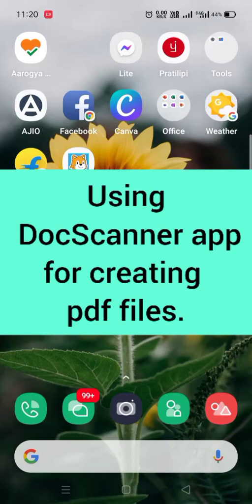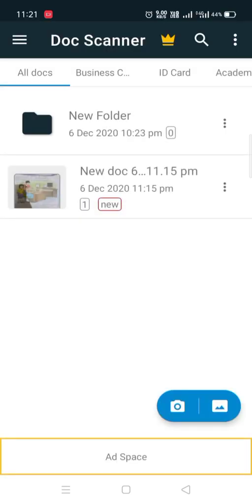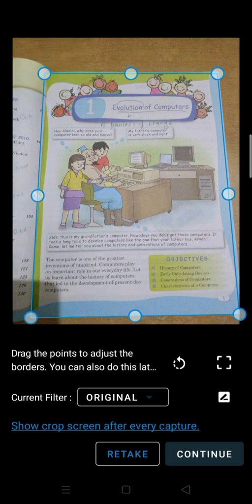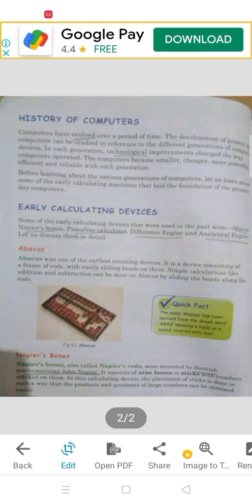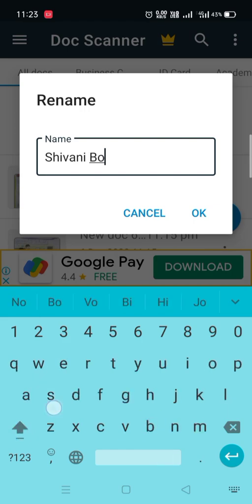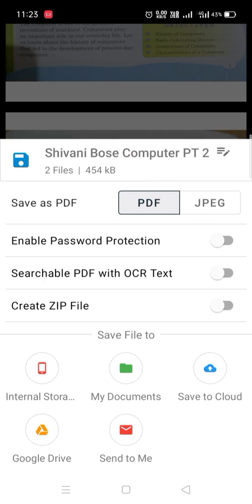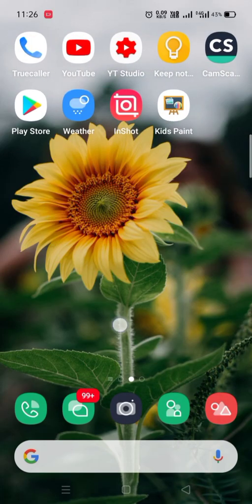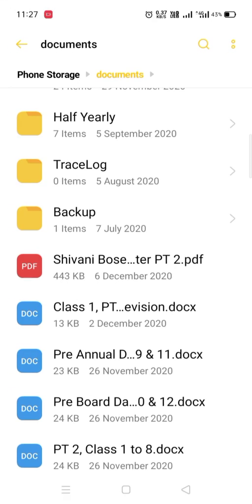Using 'Doc Scanner' app for creating PDF files.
App link for Android mobiles-